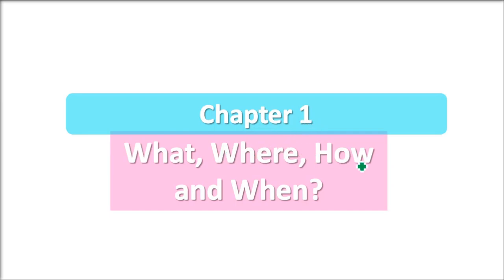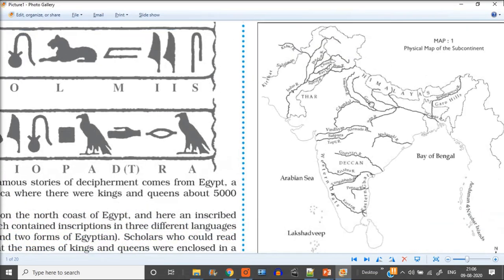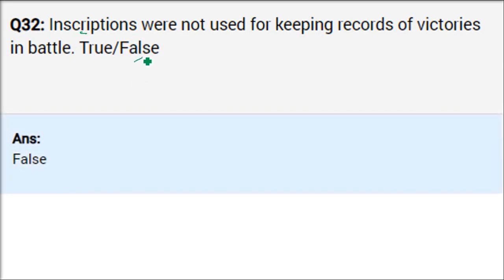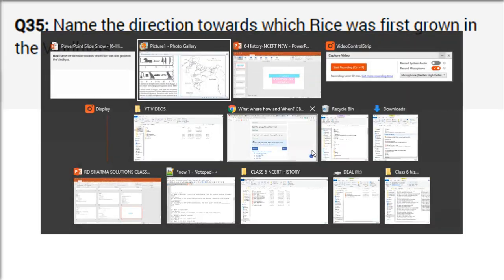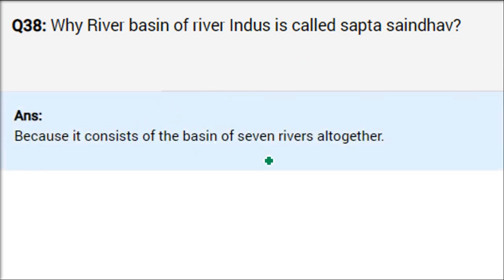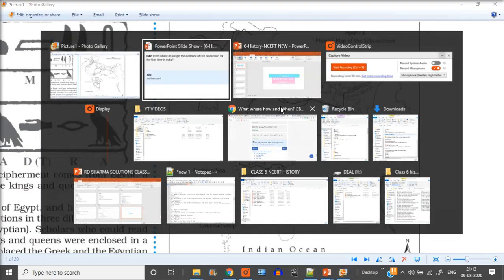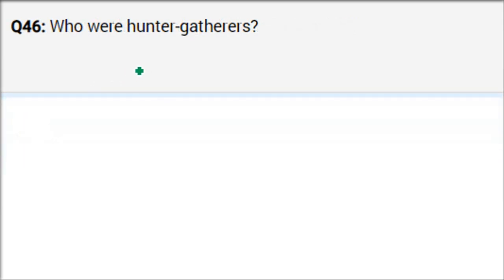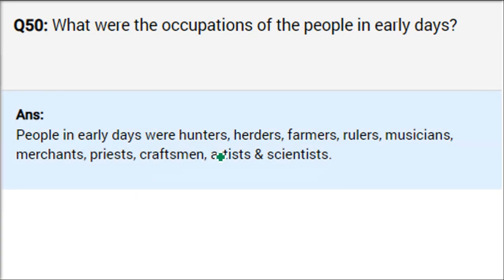Extra Important Q&A Class 6 History NCERT Chapter 1 What, Where, How and When 2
Our past 1 class 6 NCRET [Paperback] NCRET
NCERT Books Set for Class 6 (English Medium) (10 Books - SchoolWaale.com)
NCERT History Book Set for Class 6 to 12 (9 Books - SchoolWaale)
NCERT Political Science Books Set of Class - 6 TO 12 (ENGLISH MEDIUM) for Competitive Examinations
New NCERT Textbooks History 6th to 12th In Hindi Medium(History) Combo Set (9 Booklets)
NCERT Geography Class 6 - 12 Text Books Set - English Medium
National Ncert Our Pasts Part -1 Textbook in History for Class-6-654 Paperback